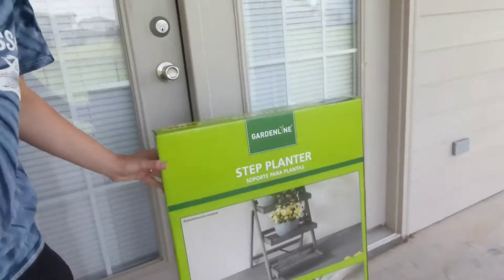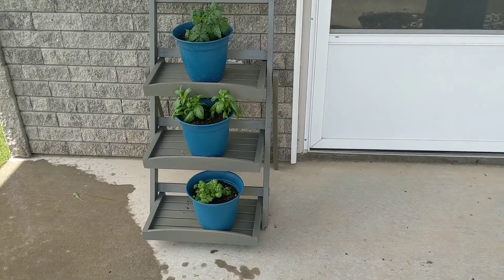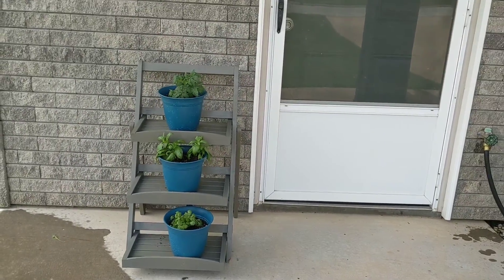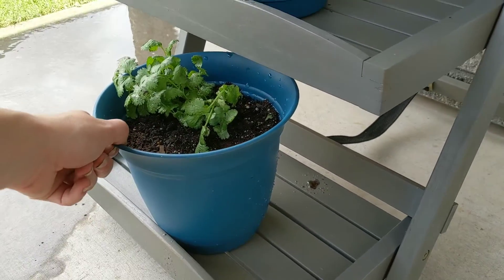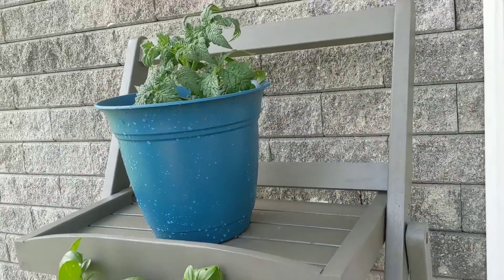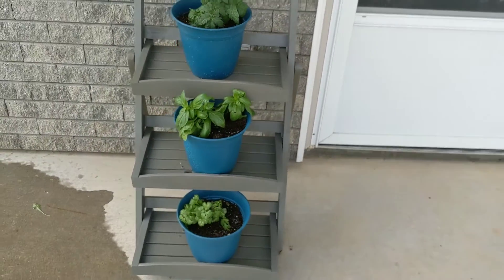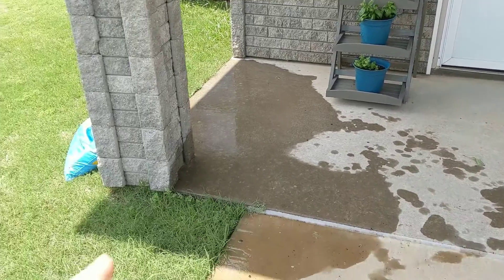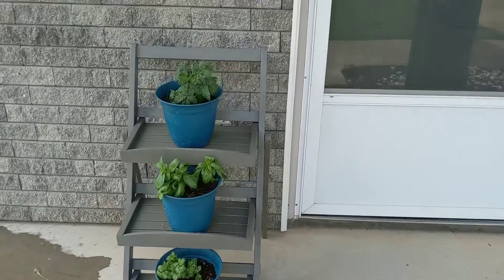Home Project! Front Door Step Ladder 🌿🍅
Howdy Folks! My name is Molly and I am a young military wife, former teacher, and current grad student. I make videos all about my life, and the adventures we go on. I hope y'all join me on this journey.